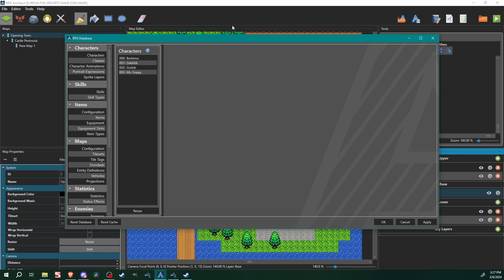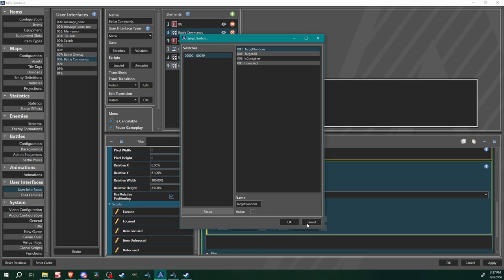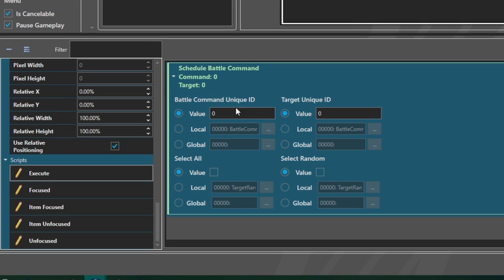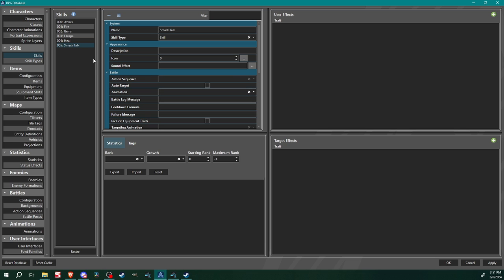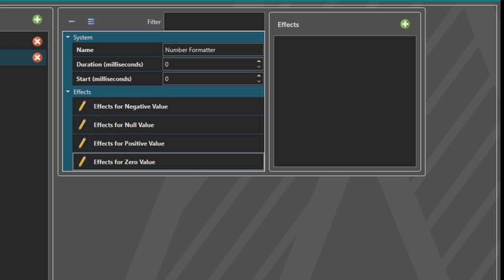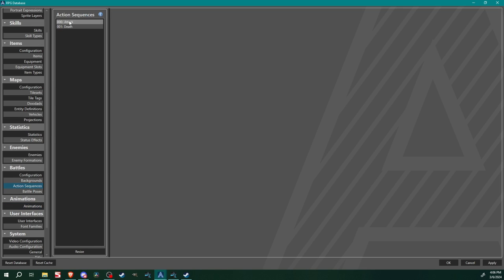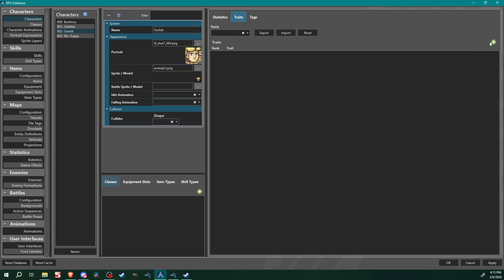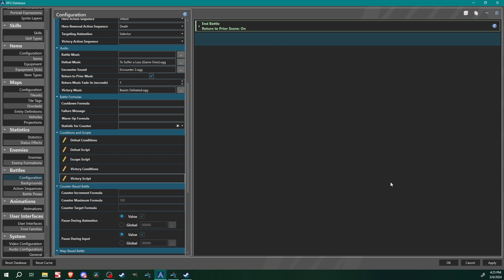RPG Architect Tutorial - Battle System 103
Part 3 on how to set up your own battle system in RPGA.

Thumbnails by Noobk